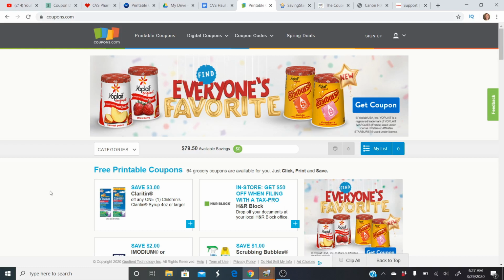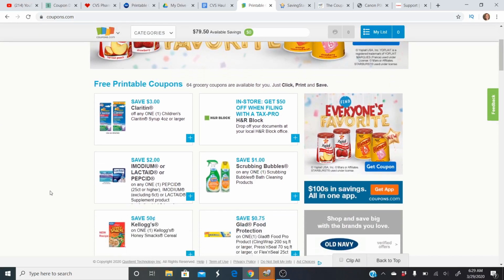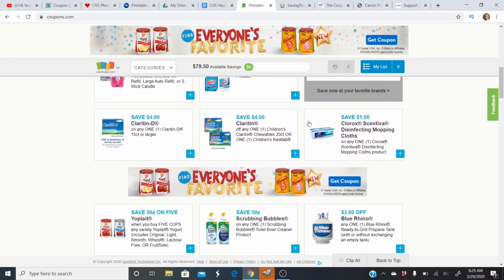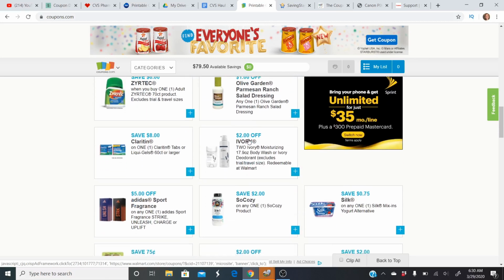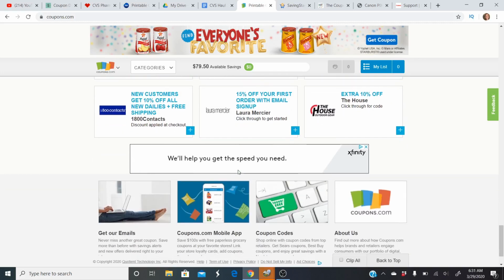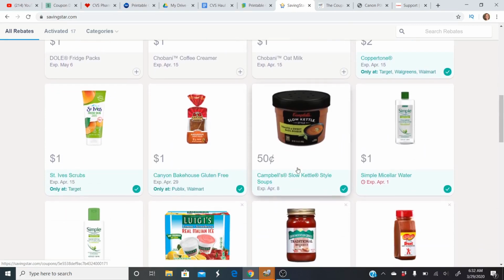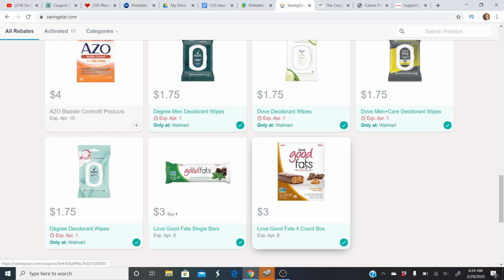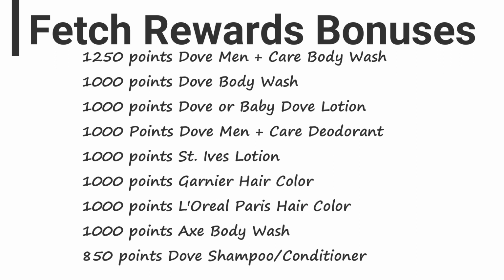Printable Coupons 3/29/2020 New Fetch Rewards Bonuses!